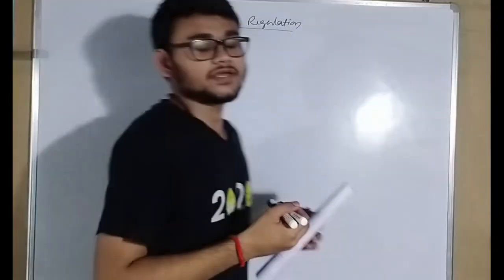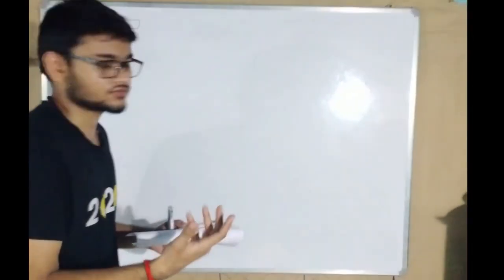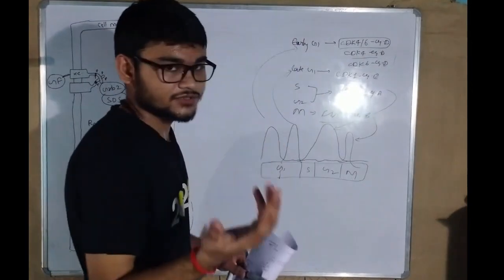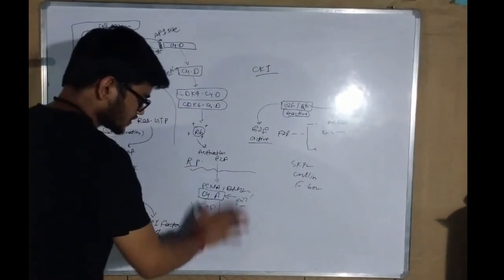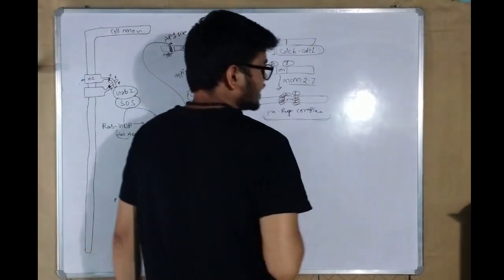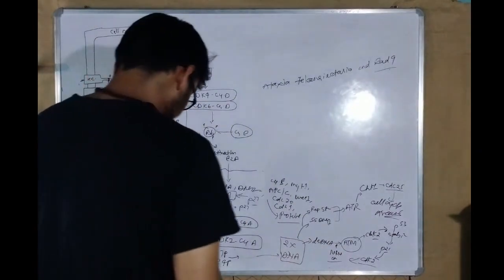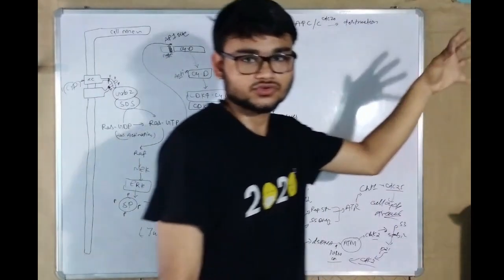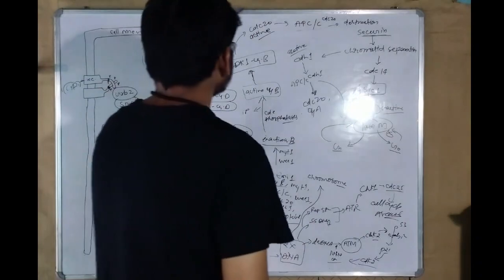cell cycle: regulation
* here are the reference books with their download links⬇️

1. cell biology by Pollard and earnshaw

2. cell biology by W. Lodis

3. cell and molecular biology by Bruce Albert

4. molecular cell biology by Gerald Karp

* checkout the video here if you want some more cell and molecular biology books⬇️